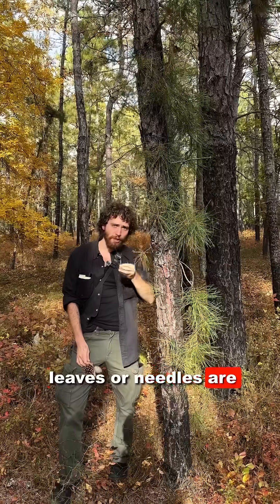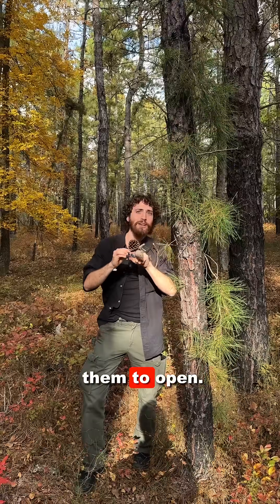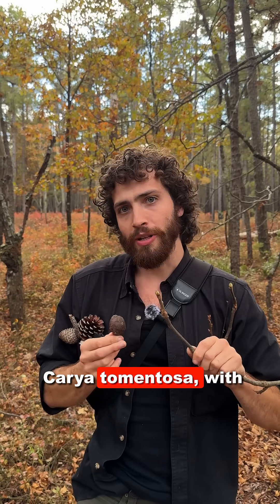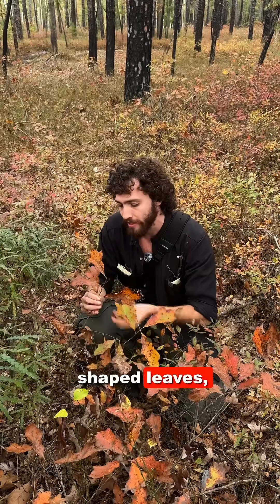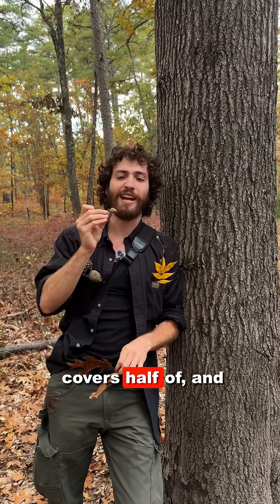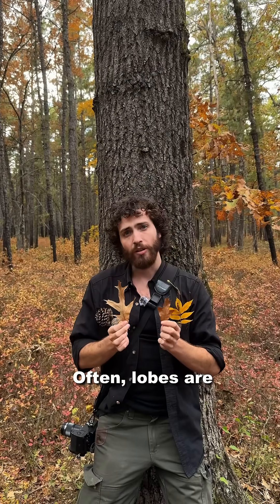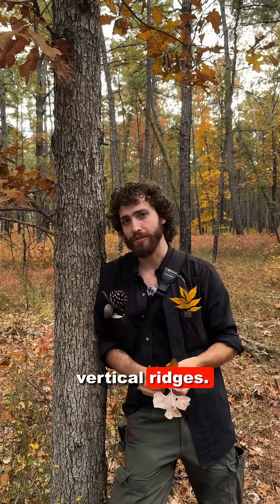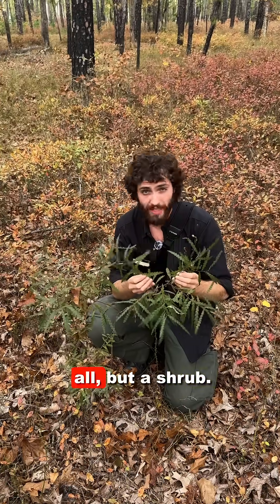Pine Barrens Part 1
The New Jersey Pine Barrens are a famous ecosystem, known for an amazing array of both woody and herbaceous plants. Here, we cover some of the most common plants found on xeric (dry) sites. These sites are sandy, acidic, and nutrient poor. NOTE: Pitch pine (Pinus rigida) is often referred to as "semi-serotinous," meaning cones often open, while many remain closed. On the pine barren sites, they are especially serotinous, so I referred to them as such.
Other woody plants not mentioned, but common on these sites, are chestnut oak (Quercus montana), dwarf chestnut oak (Quercus prinoides), Persimmon (Diospyros virginiana), and Virginia pine (Pinus virginiana). When I return in the future, I'll make a more complete video, with deeper discussions of these species and more.